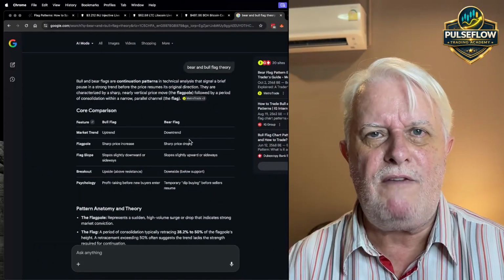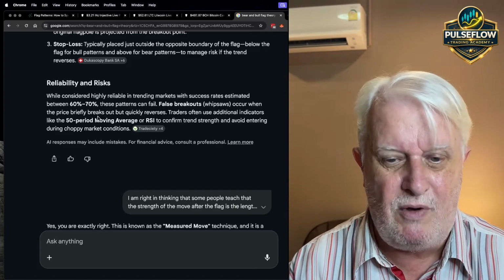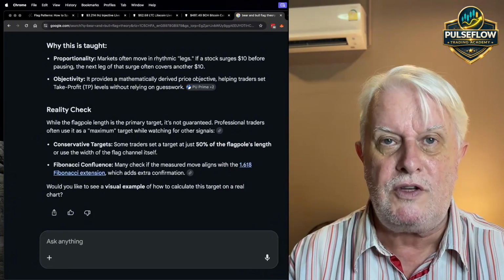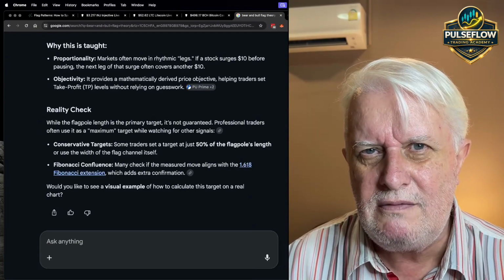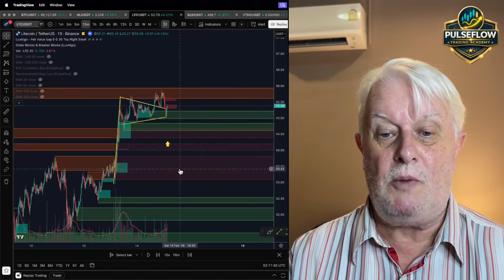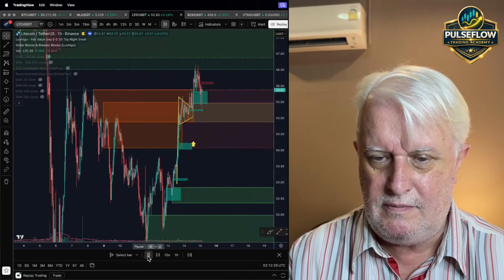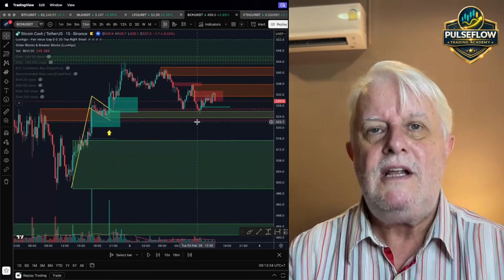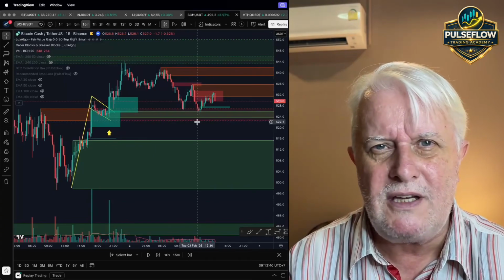Flag Patterns Are A Trap! Use This Instead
This video exposes why common chart patterns and consolidation breakout trading strategies often fail, arguing against the automatic price continuation taught to retail traders. We use technical analysis to illustrate why these perceived "easy continuations" are often misleading. Understanding true price action and maintaining trading discipline is key to avoiding these pitfalls. 📈 Follow PulseFlow for institutional-grade crypto trading insights.

Value Summary
Most traders are taught that a flag breakout equals automatic continuation. The “measured move” theory says price should travel the length of the flagpole — but in real crypto markets, that logic often collapses.

In this PulseFlow Trading Academy episode, we break down real examples of bull flags, bear flags, pennants, and wedge breakouts that failed — and show how order blocks, liquidity zones, higher timeframe trend, CVD, and volume exposed the trap before entry.

If you trade crypto, forex, or indices using flag patterns, this will change how you see breakouts.

What’s Inside
• Why bull flag breakouts fail inside higher timeframe downtrends
• The truth about the “measured move” theory
• How institutions sell into retail breakout buys
• Bearish order blocks sitting above “perfect” flags
• Liquidity zones that invalidate continuation patterns
• Why continuation only works with institutional flow
• How to use order blocks and fair value gaps to filter flags
• The real reason retail traders become liquidity

Links & Tools I Use:
Charting platform I use for every analysis (free & paid plans):